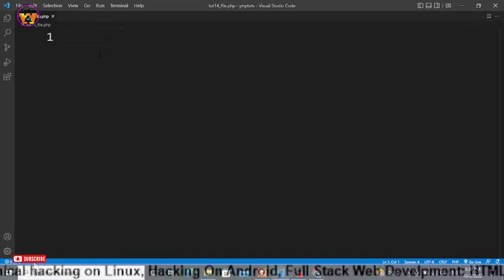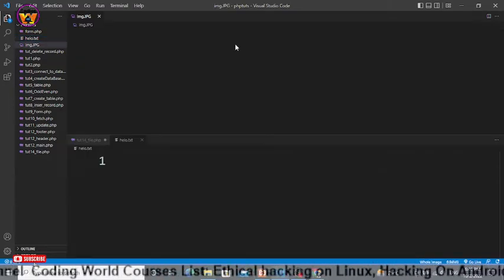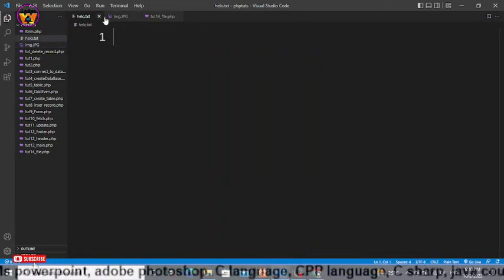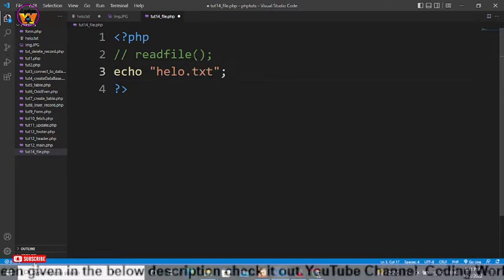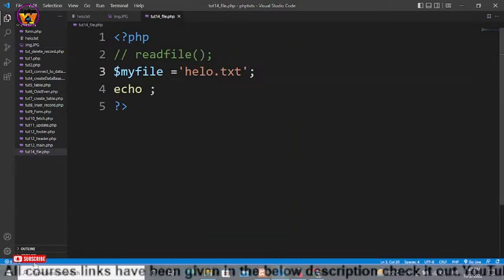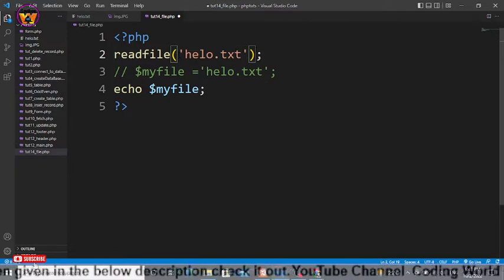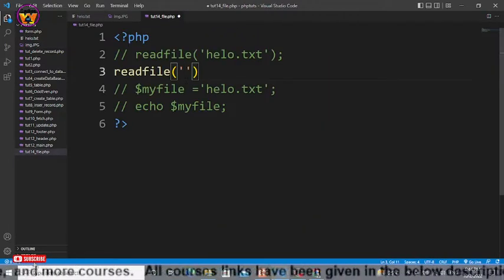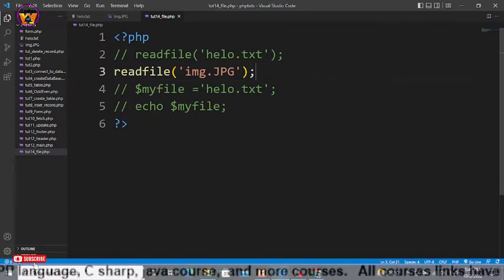php file handling - readfile() php in English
In this tutorial you will learn php file system functions tutorial.You can learn how to read and write any new file or folder on server,you will also learn how to copy the file with php,how to rename the file with php, how to make or delete directory with php file system functions in hindi. Here is list of php file system functions which you will cover in this video :
php readfile function,
php file_exists function,
php copy function,
php rename function,
php unlink function,
php delete function,
php mkdir and rmdir function,
php filesize function,
php filetype function,
php realpath function,
php pathinfo function,
php basename function,
php dirname function,